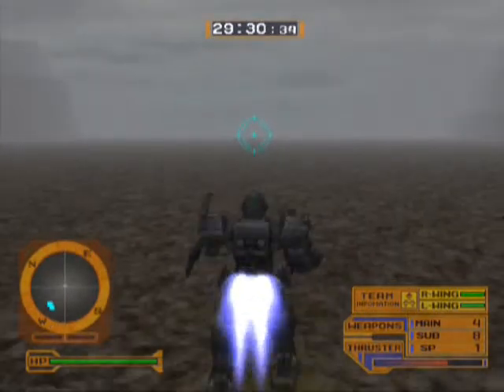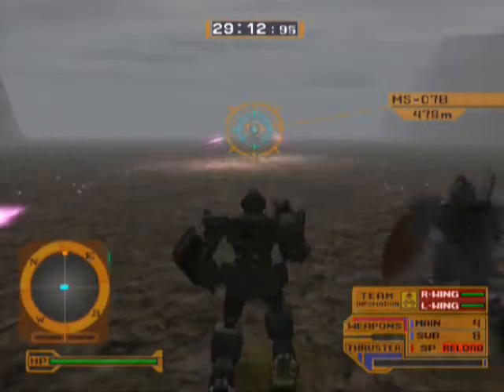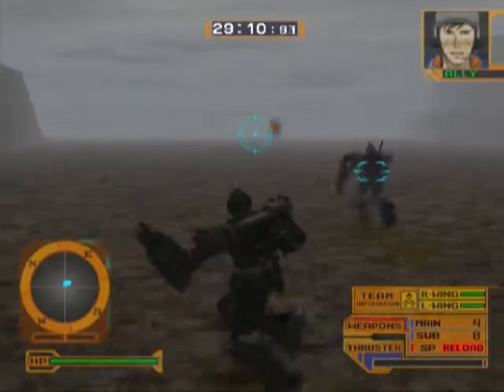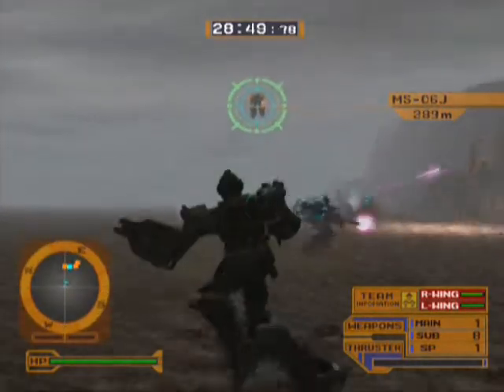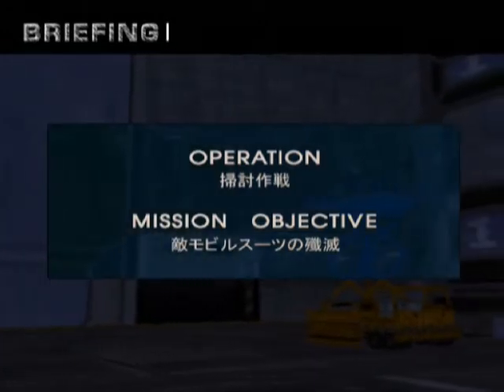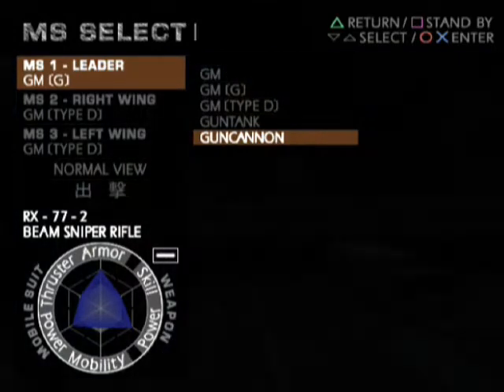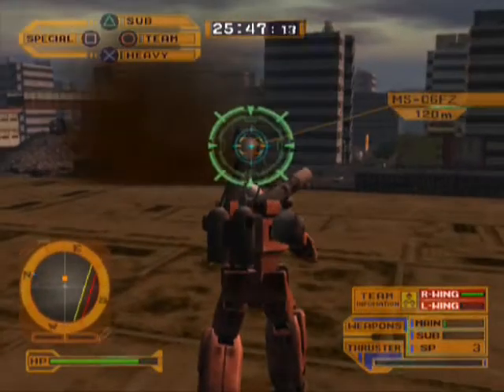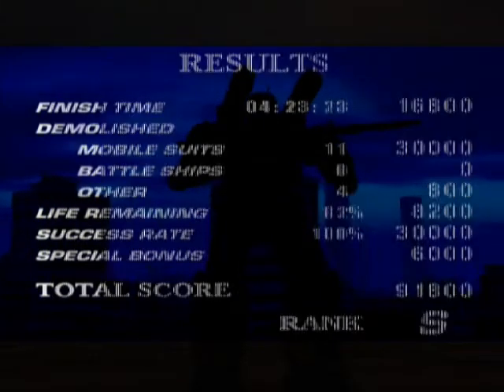Devasiamentality Plays Gundam: LWC Pt.2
EPISODE 2: Fails at research!